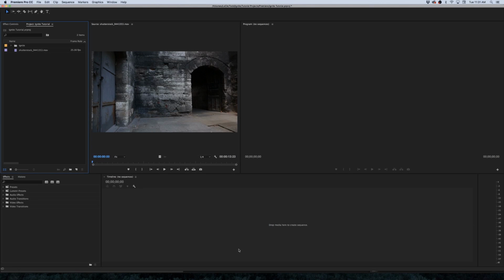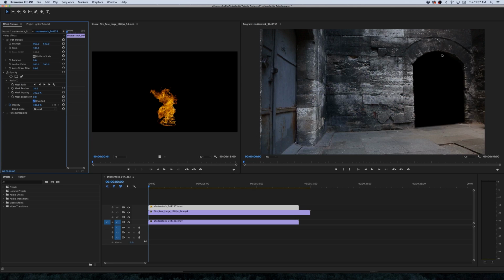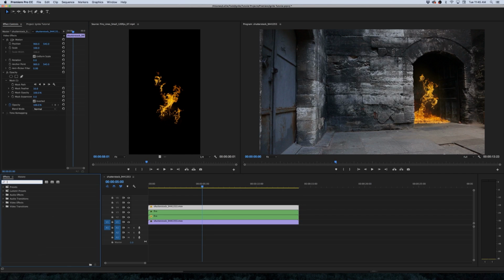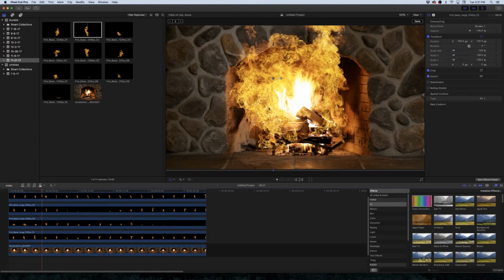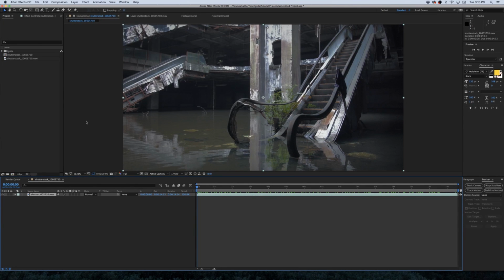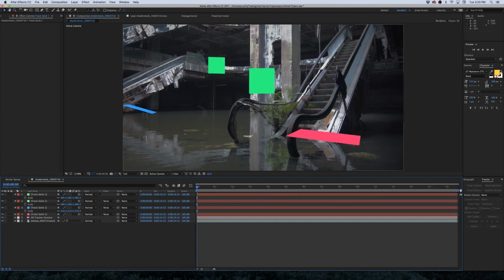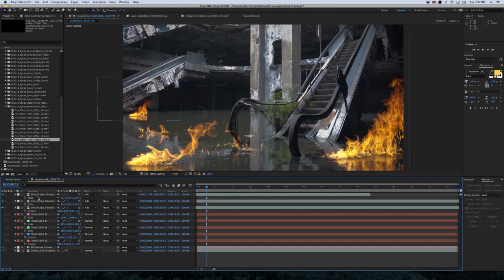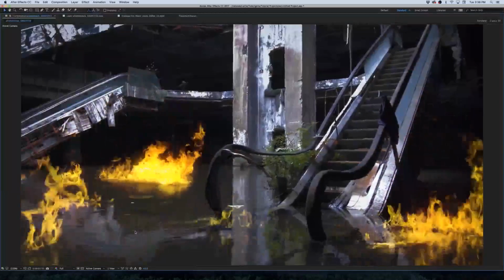Ignite Tutorial | RocketStock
Over 500 powerful effects
Delivered in 4K
Shot on a cutting-edge RED camera
Compatible with all major NLEs